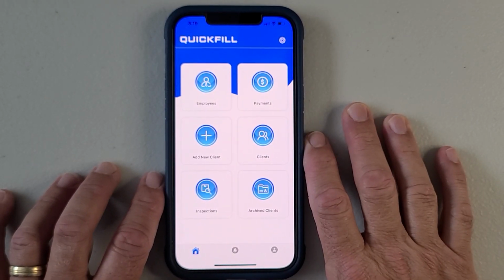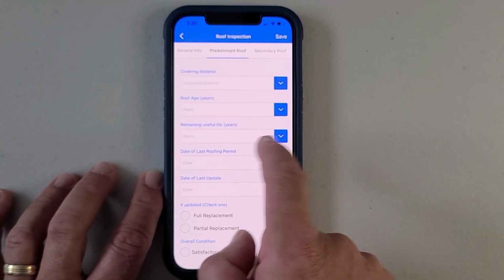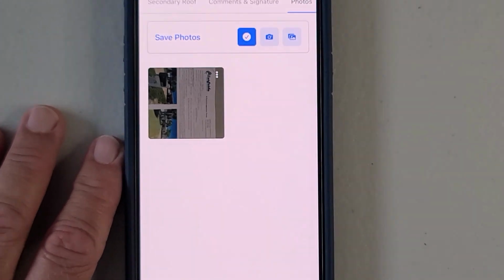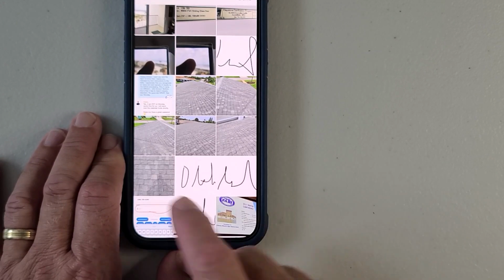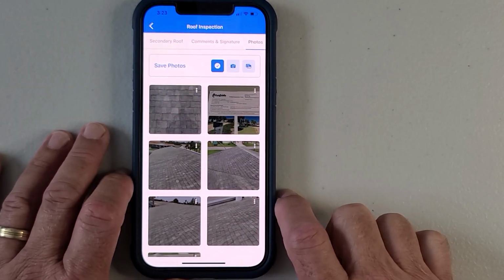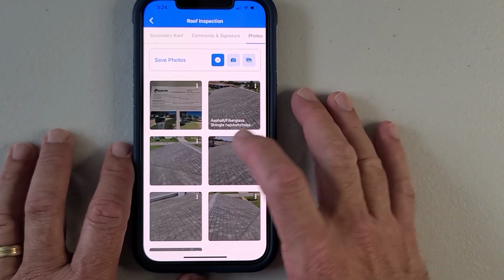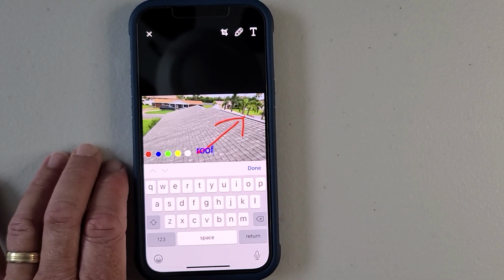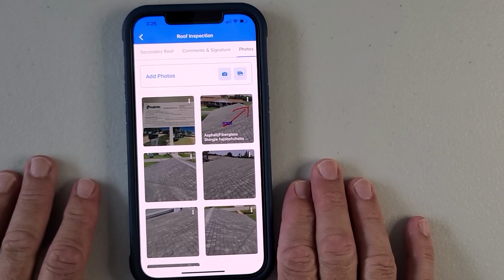App-QuickFill-Working with Photos in Wind Mitigation and 4 Point Inspection Software App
Go to QuickFillSoftware.com for info about the Florida 4 Point Inspection solutions offered by QuickFill.  App-QuickFill-Working with